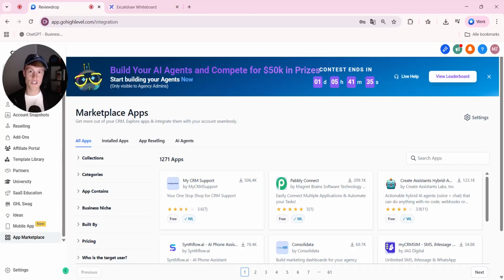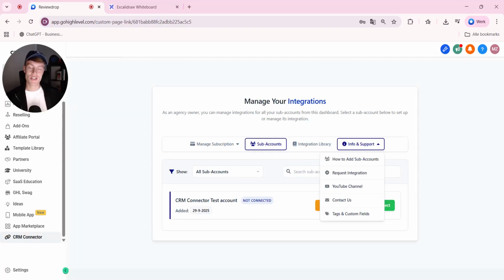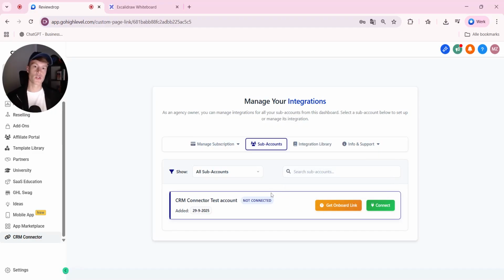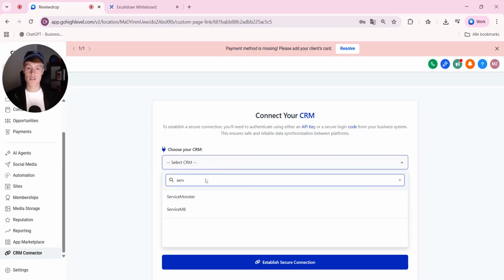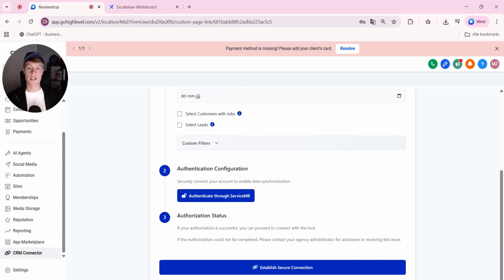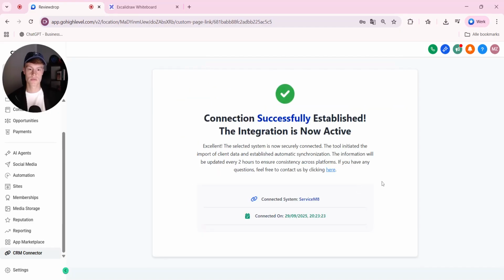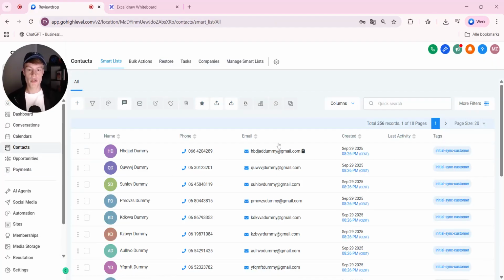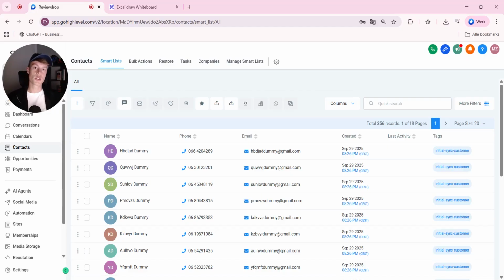How To Integrate ServiceM8 With GoHighLevel | Complete Tutorial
Learn how to integrate ServiceM8 with GoHighLevel step by step.
In this tutorial I’ll show you exactly how to connect your ServiceM8 account to GoHighLevel.

🔹 What you’ll learn in this video:

How to set up the ServiceM8 + GoHighLevel integration

How to test if your connection works

Tips to save time once everything is connected

CRM Connector  helps agencies and businesses streamline their operations and reduce manual work.